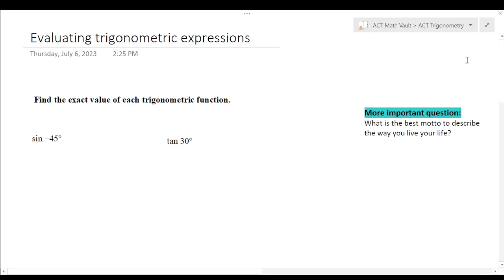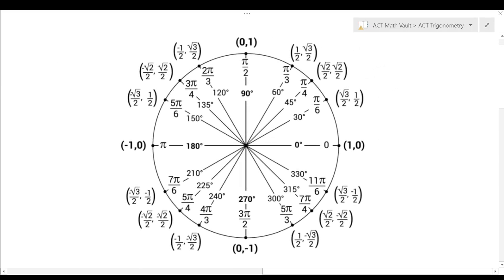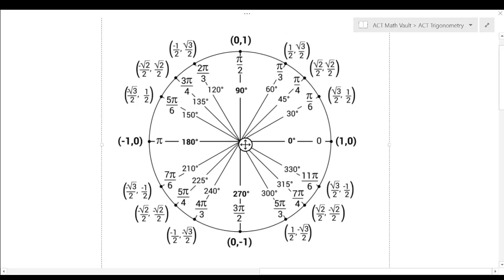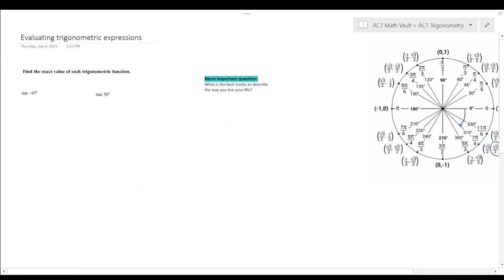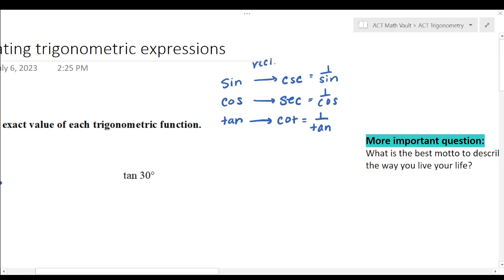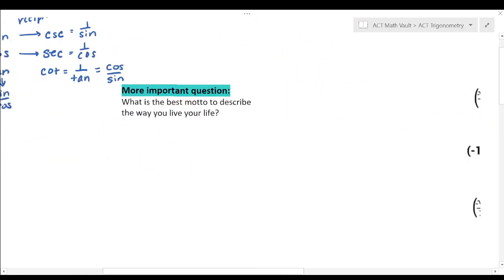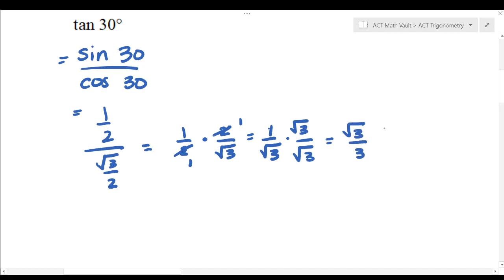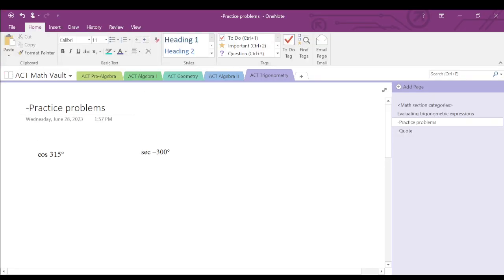How to evaluate trig functions quickly and simply! | ACT Prep | Trigonometry